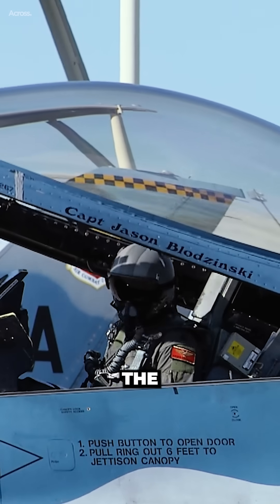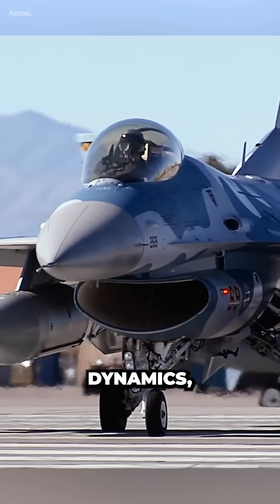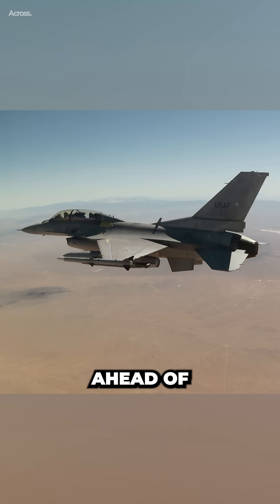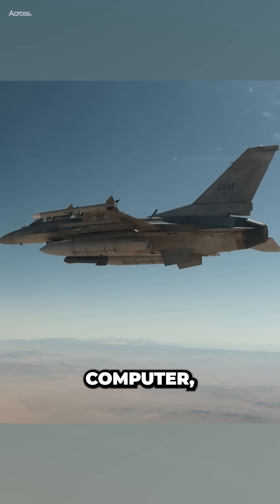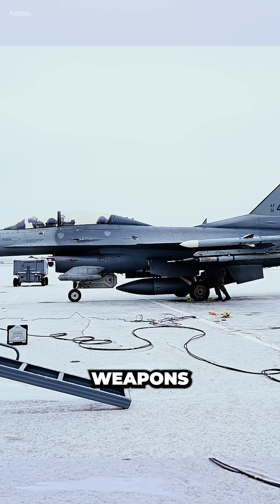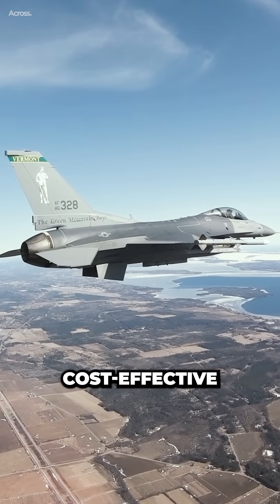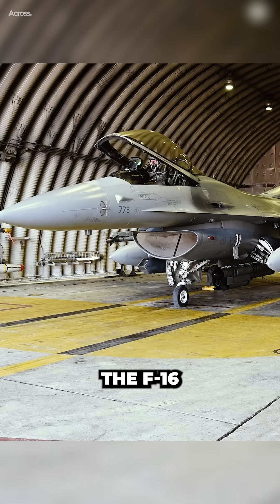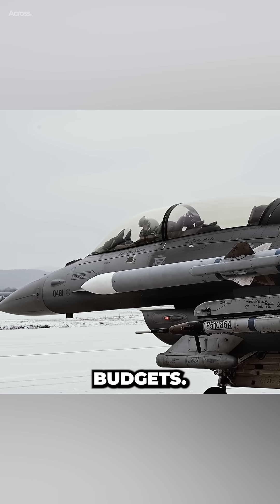Things That Made the F-16 Years Ahead of its time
The F-16 Fighting Falcon is one of the most versatile and formidable fighter aircraft in the world. Its superior maneuverability, advanced avionics, and ongoing upgrades make it a valuable asset to the USAF and other air forces around the world.

Despite its age, the F-16 continues to remain ahead of its competition, thanks to its unique design and advanced capabilities. As long as the F-16 continues to undergo upgrades and improvements, it will remain a vital component of any air force's arsenal.